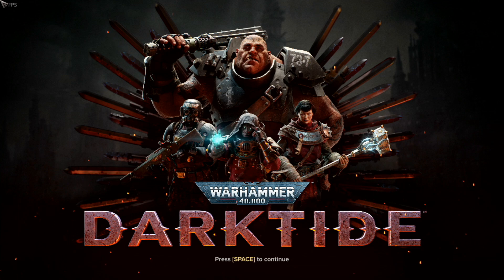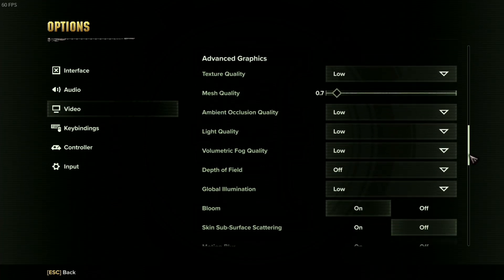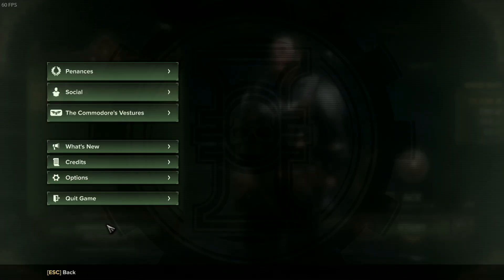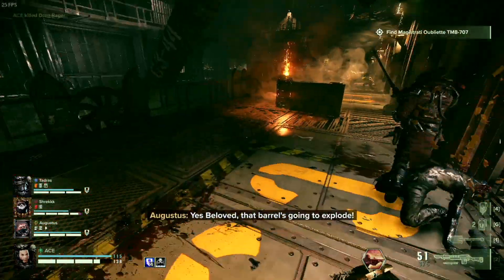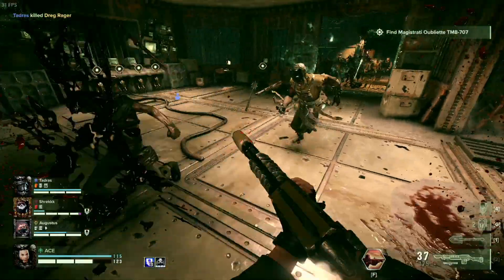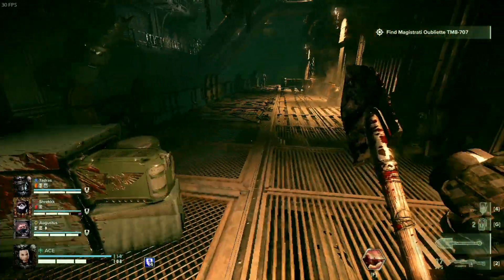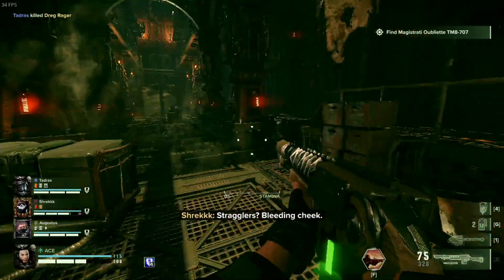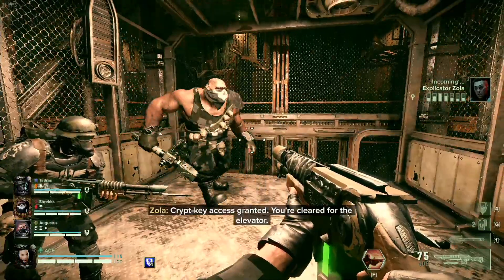Warhammer 40K Darktide On The Steam Deck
Today ACE shows how the Steam Deck plays Warhammer 40K Darktide.  This game requires you to use desktop mode in order to play it and plays at an acceptable frame-rate on low settings.